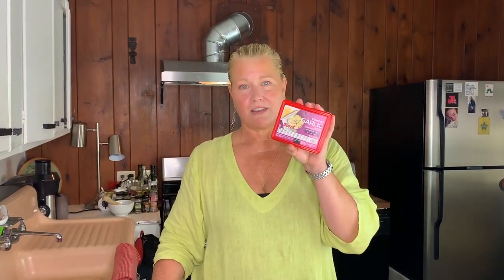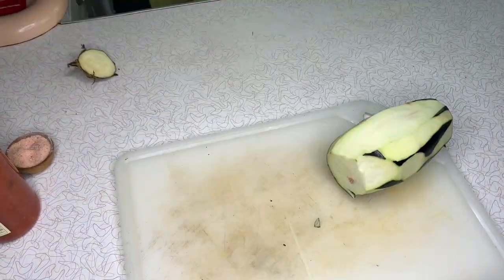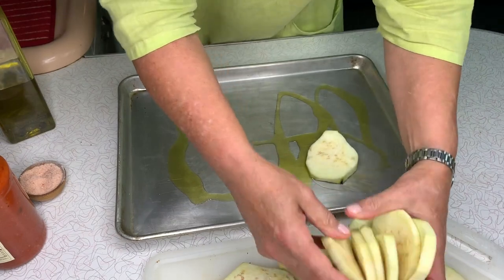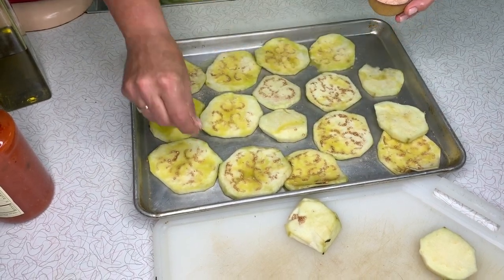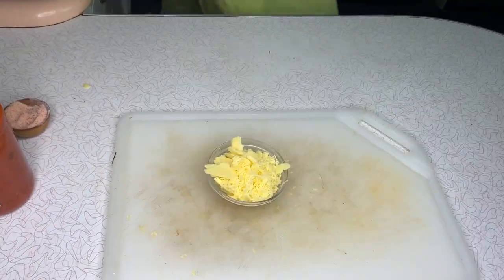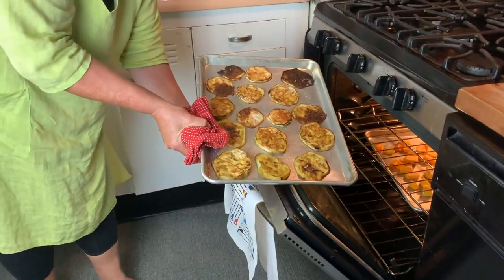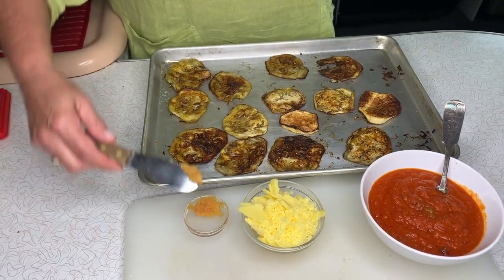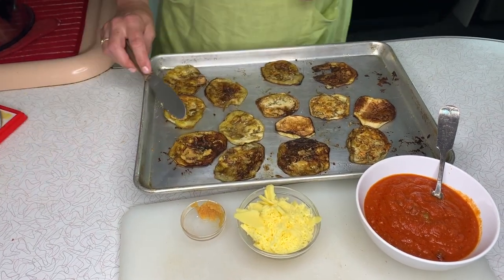EMME Eggplant Pizza Cooking Tutorial 2019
Hi guys! Thank you for stopping by! I'm excited to give you a little preview of different aspects of my very diverse life as a model, gluten-free/dairy-free wellness cook, active athlete, and body image and inclusivity advocate! NEW VIDEOS POSTED EVERY WEDNESDAY!

Ingredients Used:

1 large eggplant, cut into 1/4 inch slices
Trader Joe's 100% Greek Kalamata Extra Virgin Olive Oil

Tune in next week to see what's new! I hope you enjoyed!